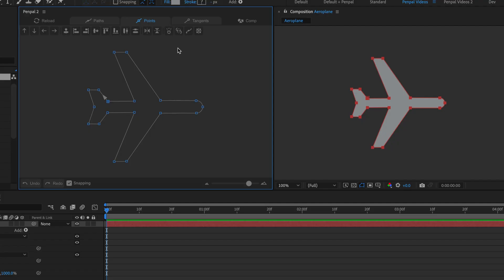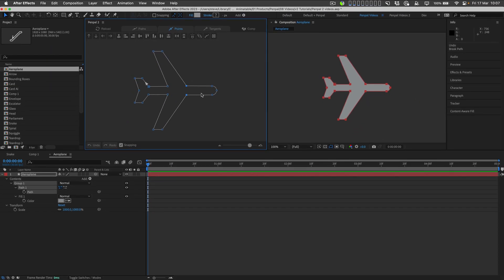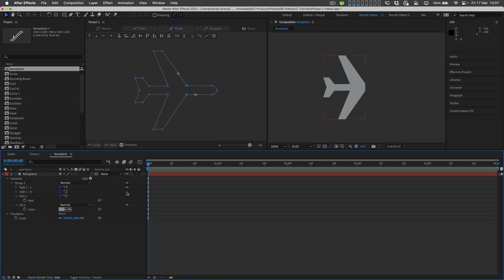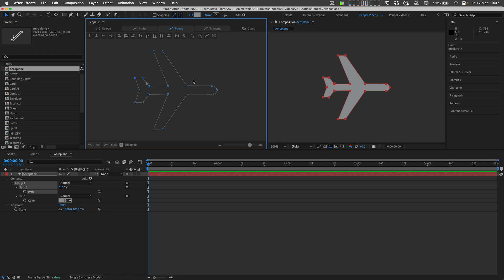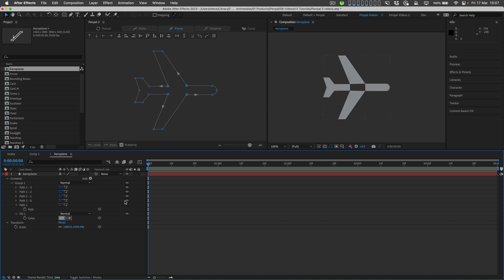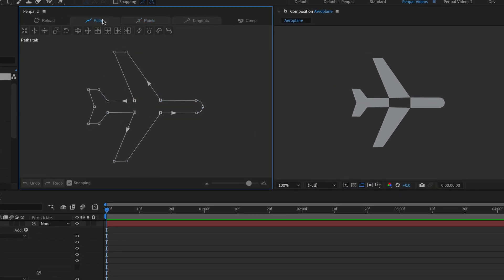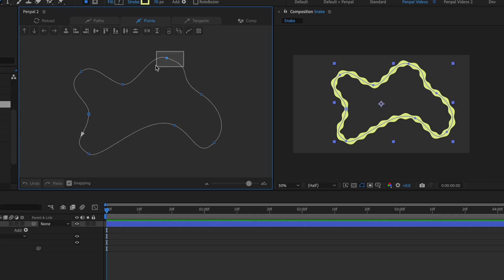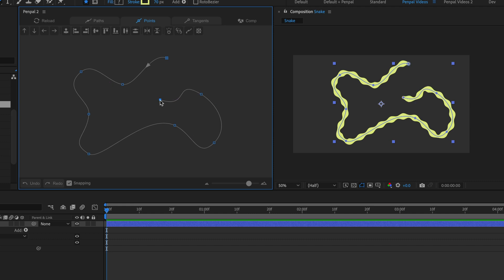Penpal - Break Paths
How to break one path into multiple paths in After Effects.